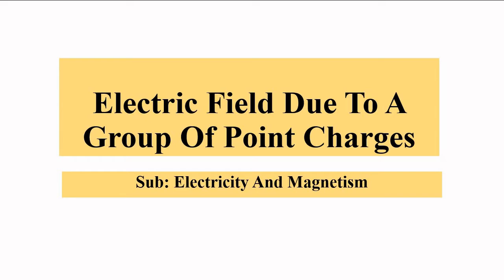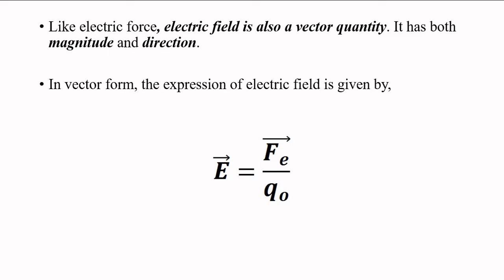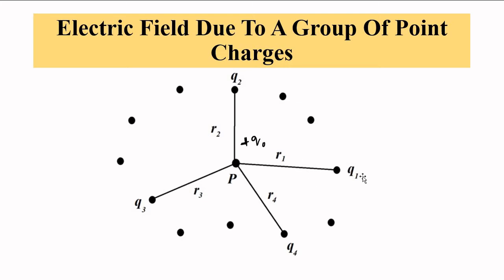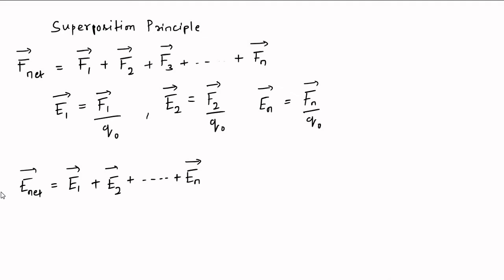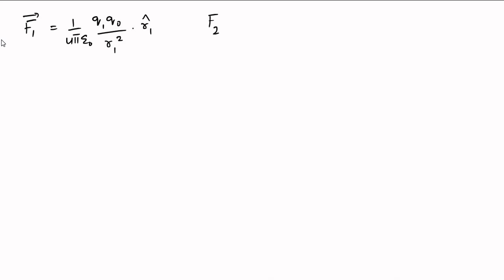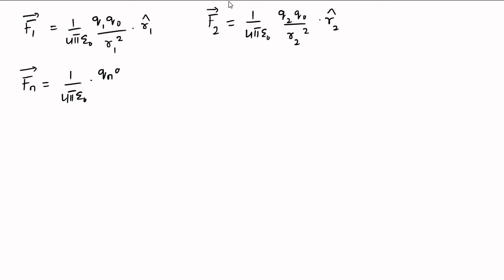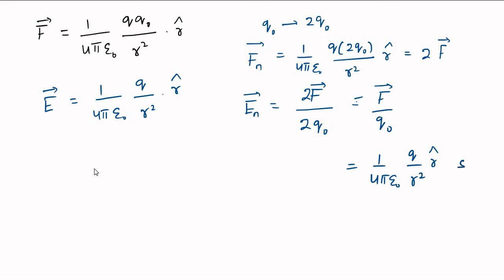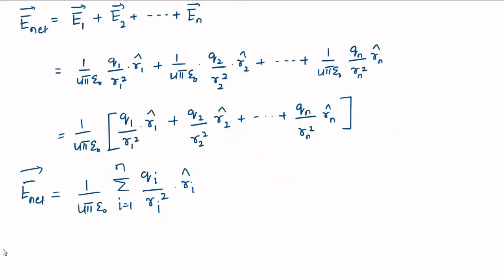Electric Field Intensity Due To A Group Of Point Charges | Electricity And Magnetism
In this video, we are going to discuss about electric field intensity due to a group of point charges.